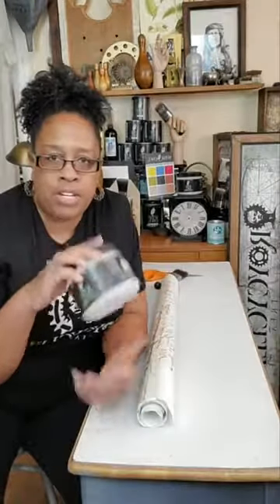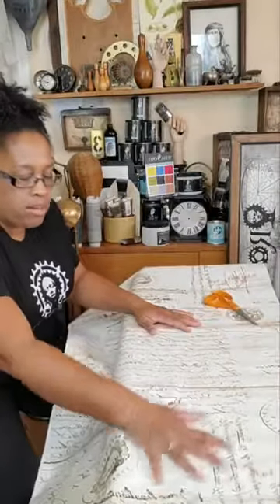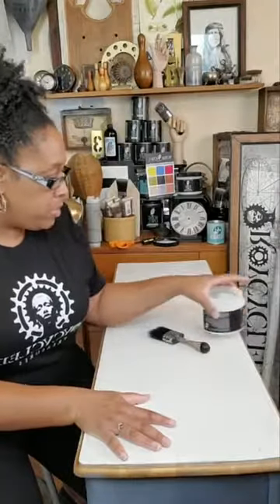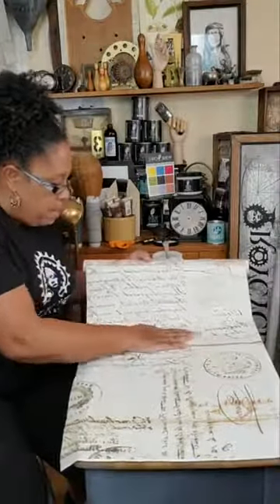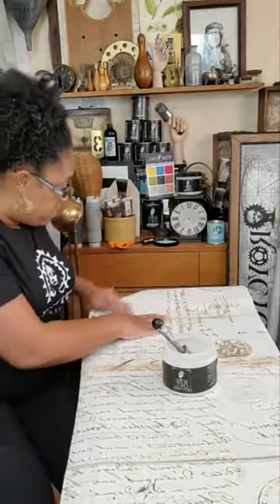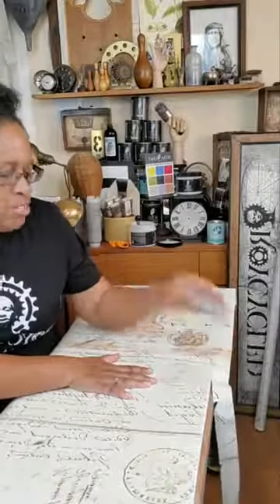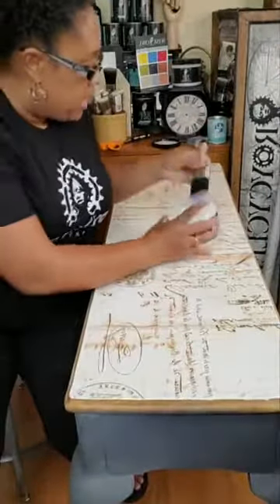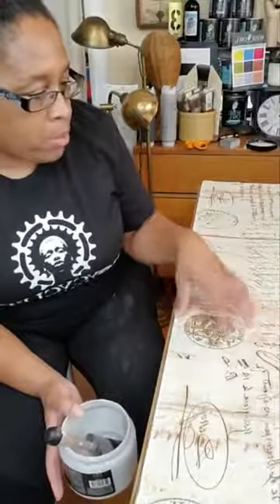Furniture Decoupage with Wrapping Paper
Learn to upcycle and repurpose your painted furniture with decoupage using wrapping paper.  I'm using Roycycled Decoupage Paper and Wise Owl Varnish for a durable finish.